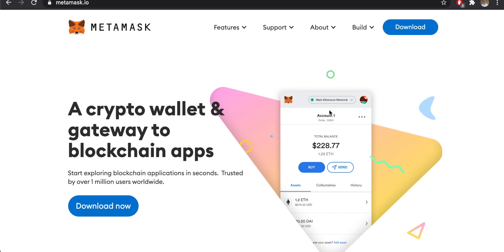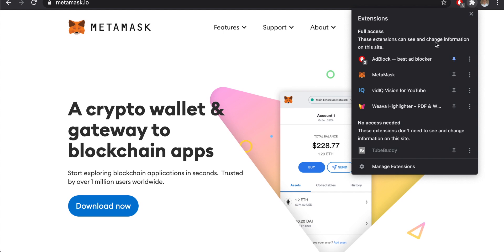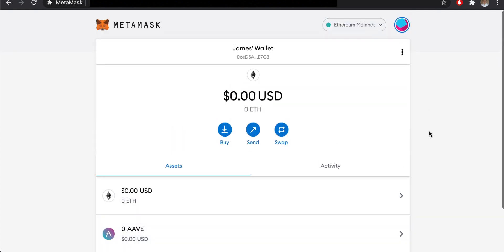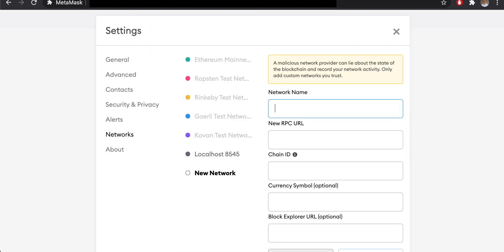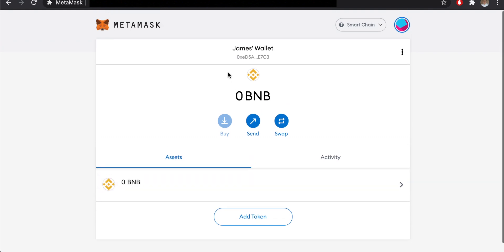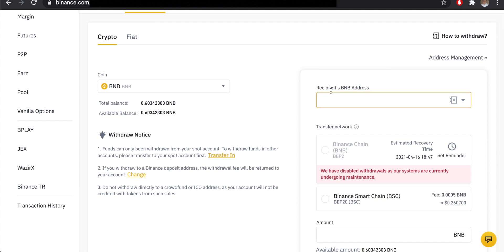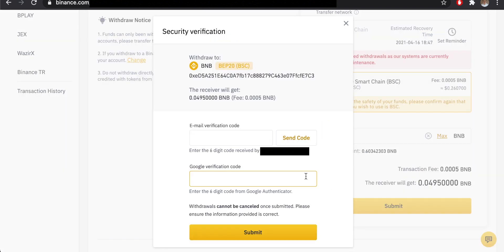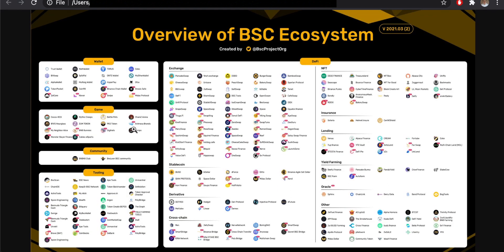How to Connect MetaMask to Binance Smart Chain (Send BNB to MetaMask)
How to connect MetaMask to Binance Smart Chain - Easy guide on how to link Binance Smart Chain to MetaMask wallet for browsers. Open MetaMask, put in the correct BSC details and then make sure you are set up before transferring BNB to MetaMask.

I DON'T HAVE MONEYZG TELEGRAM OR WHATSAPP

TIMESTAMPS:
0:00 Intro
0:30 Binance Smart Chain tutorial
1:08 Binance Smart Chain and MetaMask (new account)
2:21 How to connect Binance Smart Chain to MetaMask
5:21 How to send BNB to MetaMask using BSC
7:47 How to connect MetaMask to BSC dApps